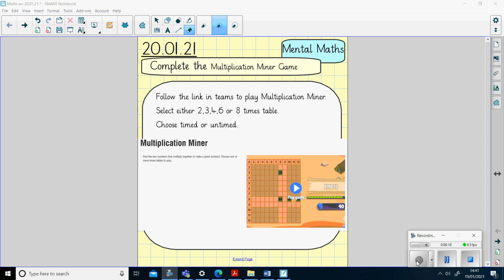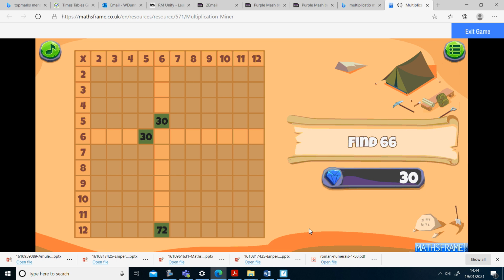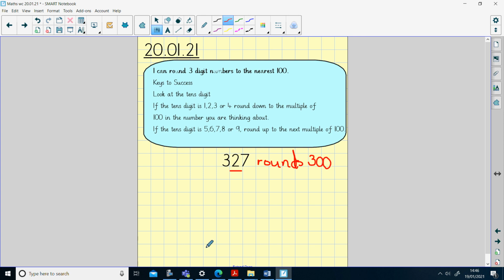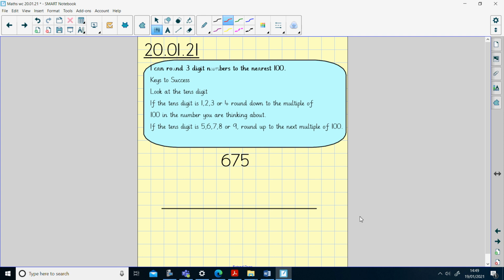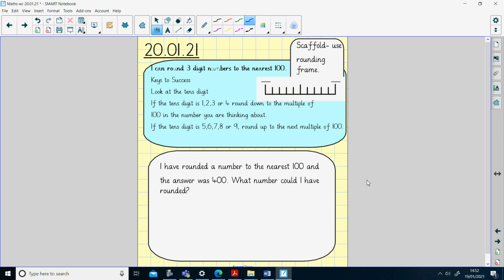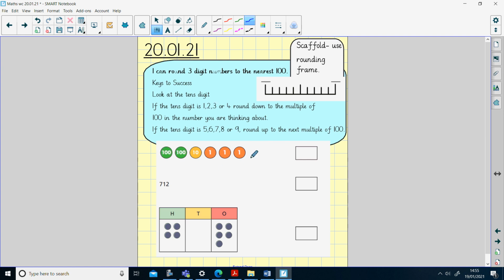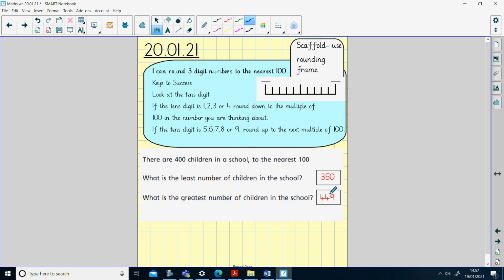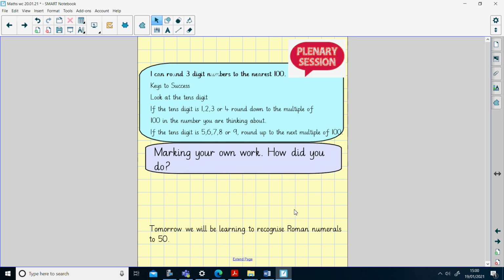Maths 20 01 21